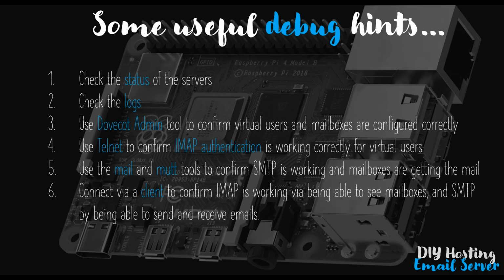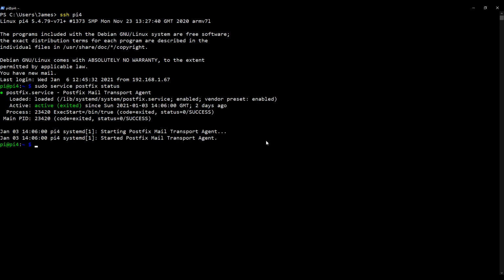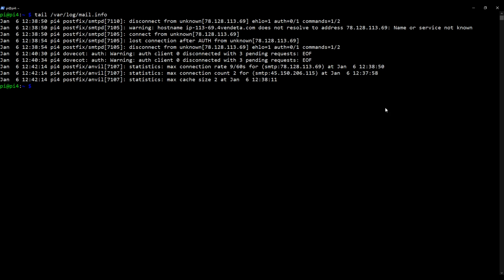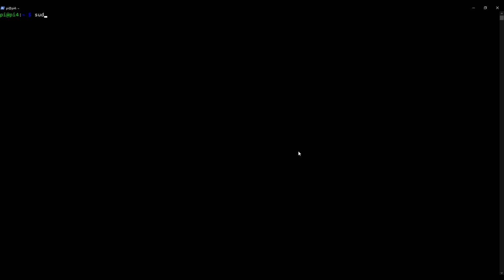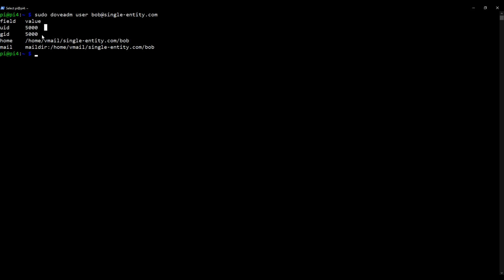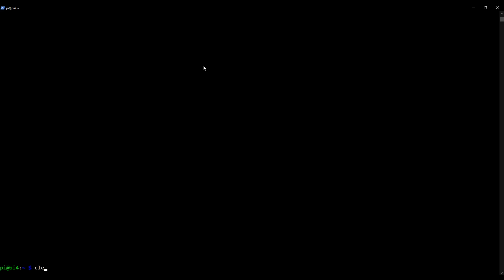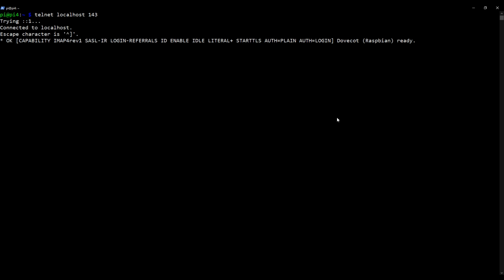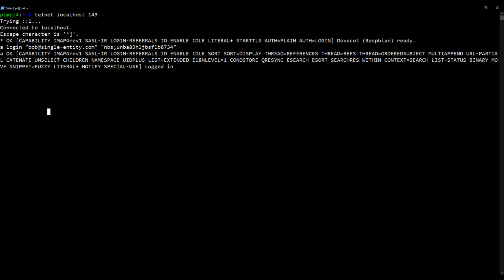24. Debugging Postfix and Dovecot | Hosting an email server for free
In this seventh bonus video for the 'hosting of an email server' video series, we look at a list of effective tools and approaches for debugging configuration issues with Postfix and Dovecot.

This video is aimed at those using virtual mailboxes and server name identification, but much of it translates to other approaches of using Dovecot and Postfix as well.

This video is part of the DIY Hosting video series, in which I show how to setup and host a WordPress website and an email server, complete with a comprehensive Continuous Integration pipeline on a Raspberry Pi.